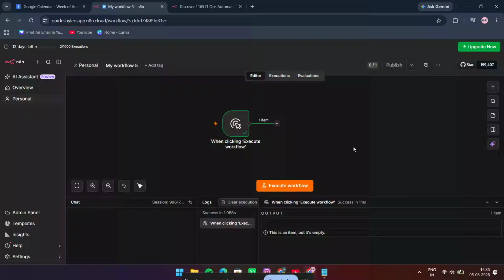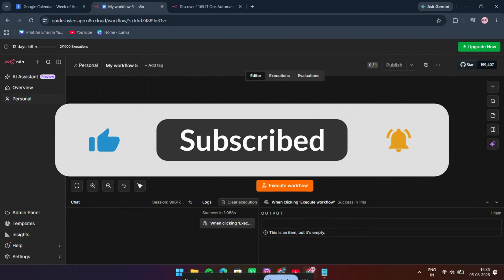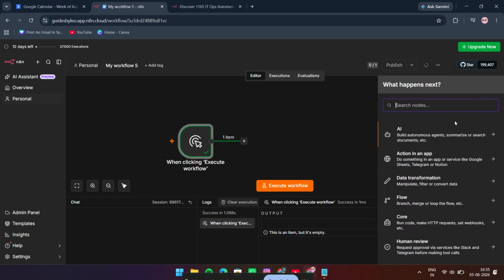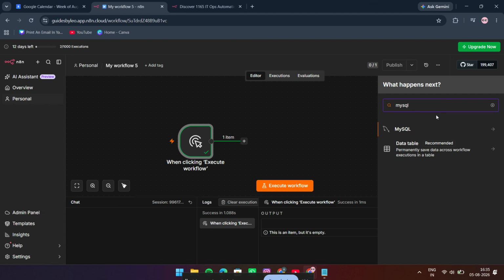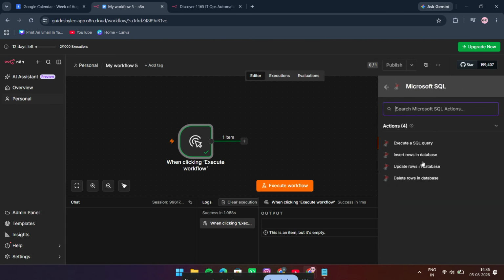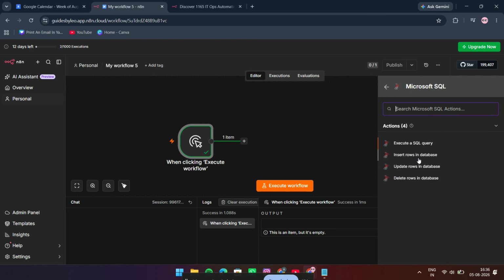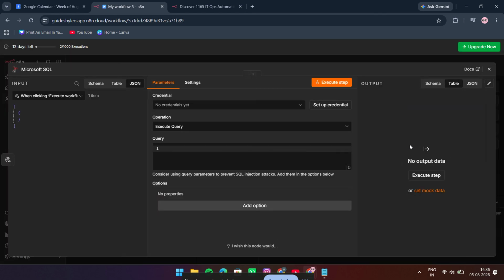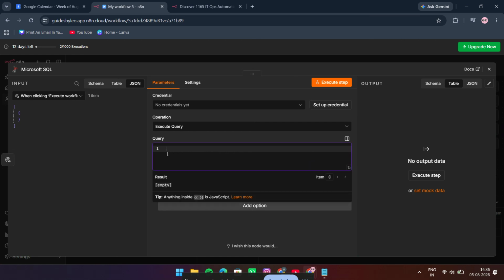How To Connect Microsoft SQL To N8n (Easy Guide)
Learn how to connect Microsoft SQL to n8n in this quick tutorial. Open your workflow, add the Microsoft SQL node, and choose an action to get started.

🕚Timestamps:
0:00 Intro
0:18 Open the workflow you want
0:31 Find Microsoft SQL in the nodes panel
0:47 Choose any action
0:58 Outro

✍️What You'll Learn In This Video:
• How To Find Microsoft SQL In The Nodes Panel
• How To Add The Microsoft SQL Node To N8n
• How To Choose A Microsoft SQL Action In N8n
• How To Start Connecting SQL Server To Your Automation

💡Pro Tips:
• Make sure you are editing the correct workflow before adding the node.
• Use the search bar in the nodes panel to find Microsoft SQL faster.
• Pick the action that matches your automation goal before continuing.

🌐 Access N8n Here:
  n8n.io